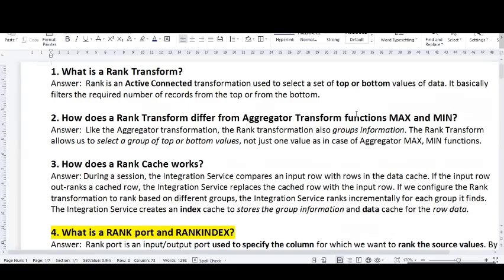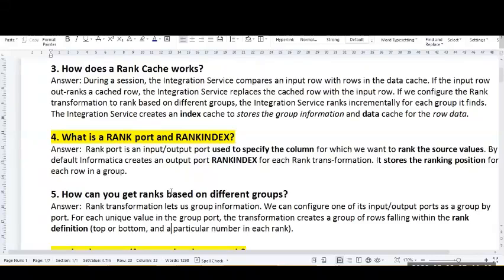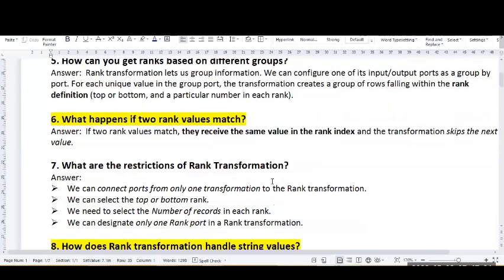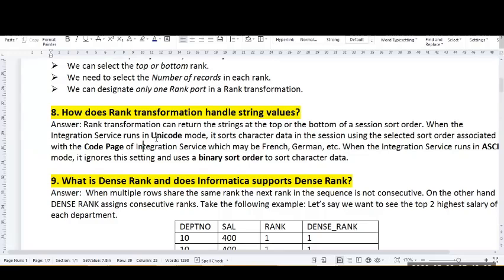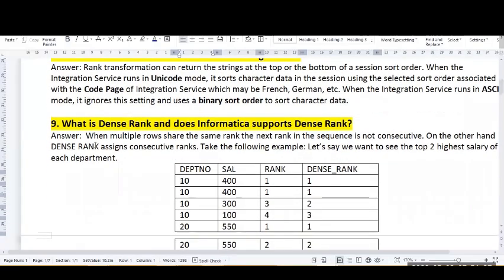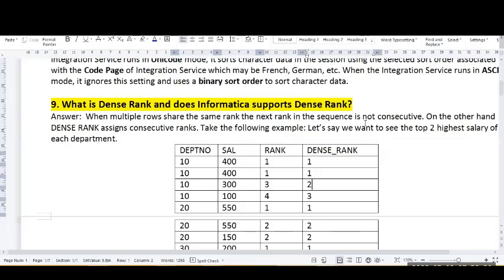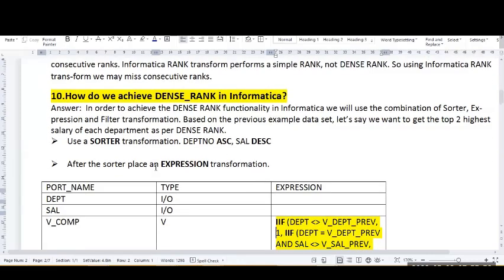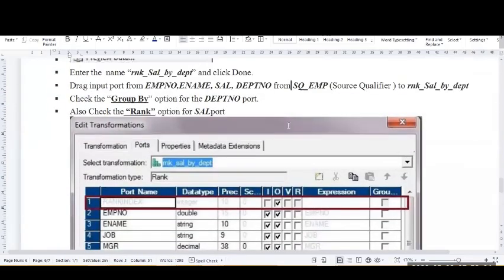Rank transformation Question and Answer| Arbpcloudtechnologies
In this video I have explained about Some Question on the rank transformtion and if you havn't watched the previous videos so please first go through it.